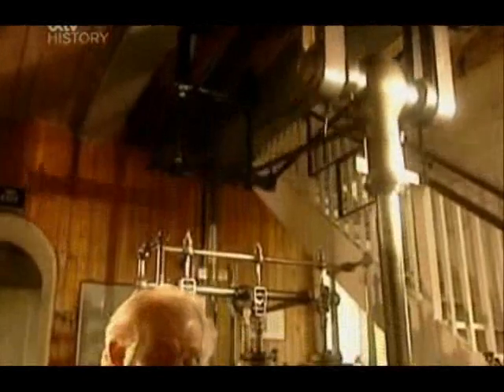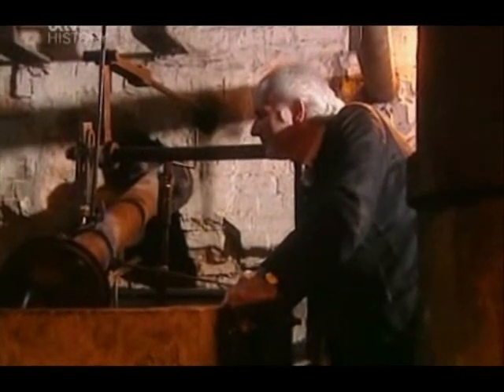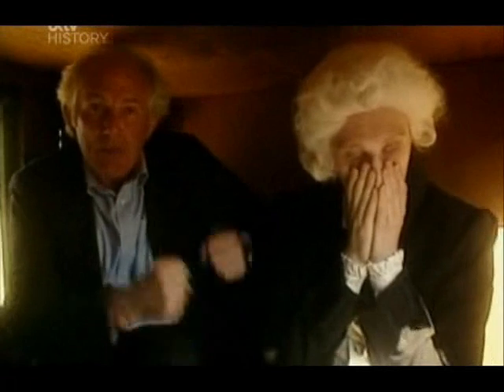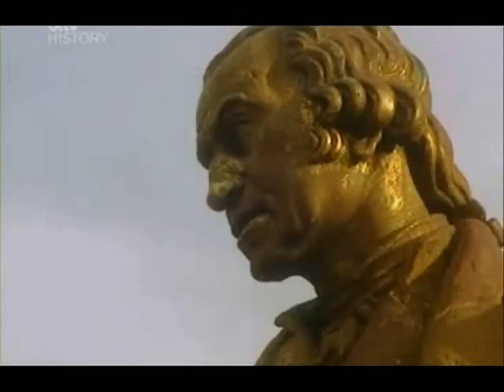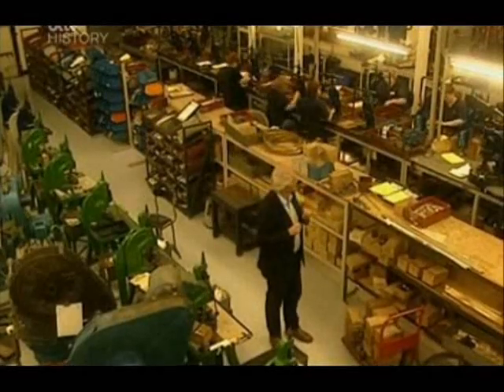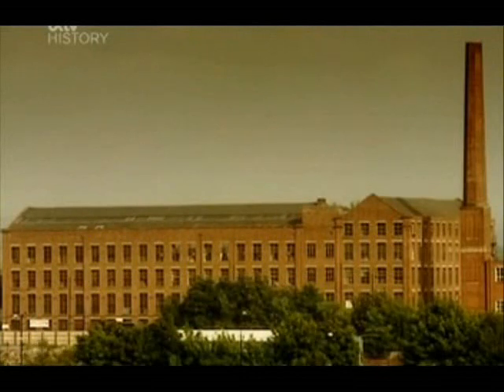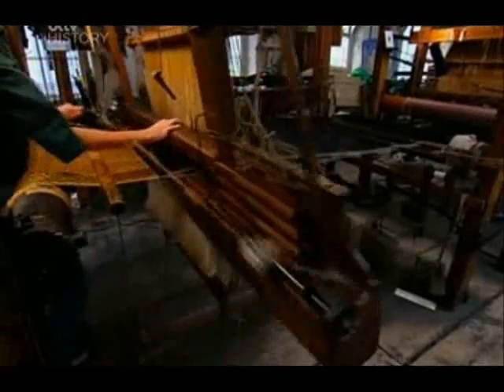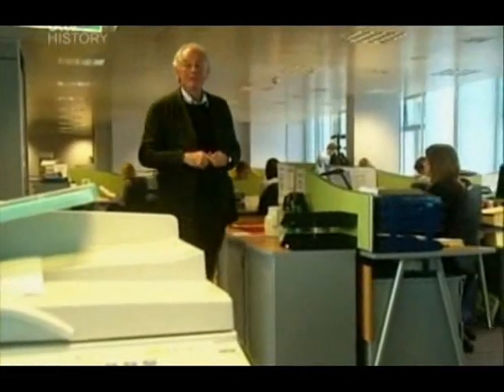The technology of the Industrial Revolution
How the advent of new technology in the industrial revolution changed the way that people worked.